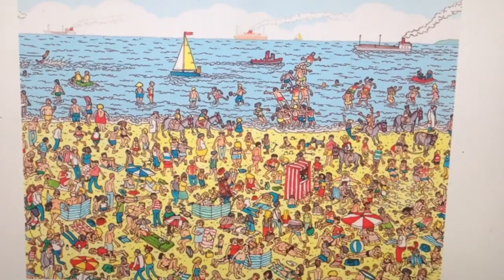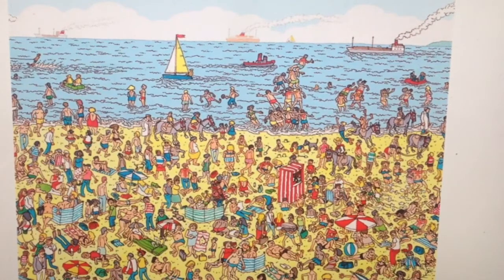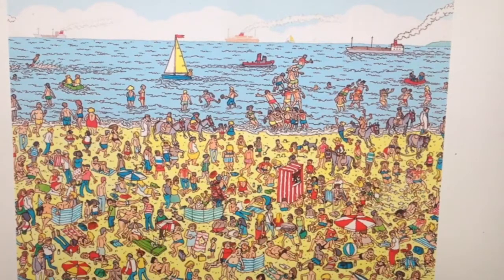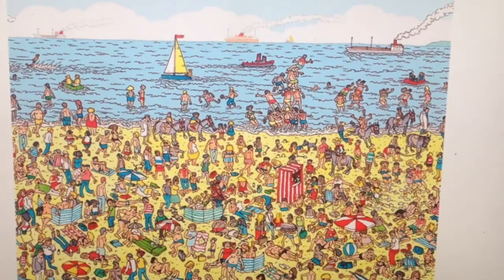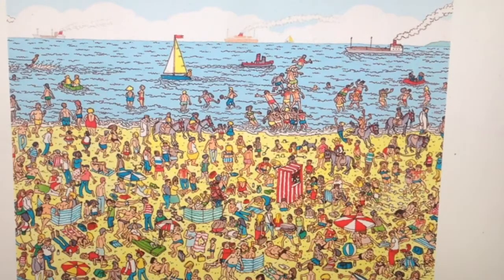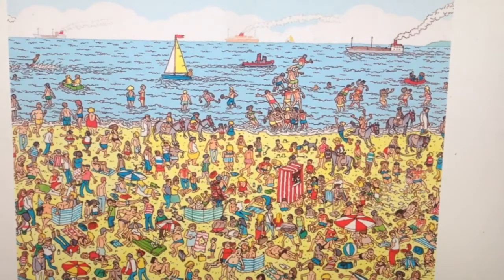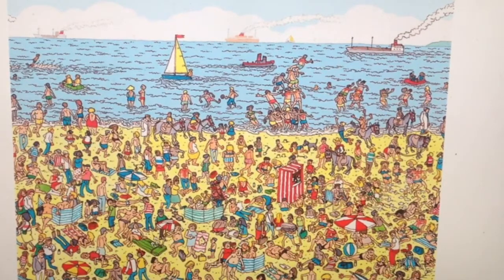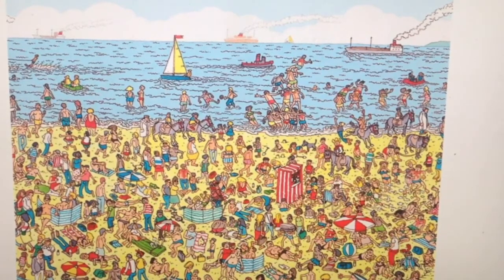Marco reviews and Ryan Freeman collaboration chronicles shout out spontaneity project reviews ep3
Please go check out Ryan Freeman!